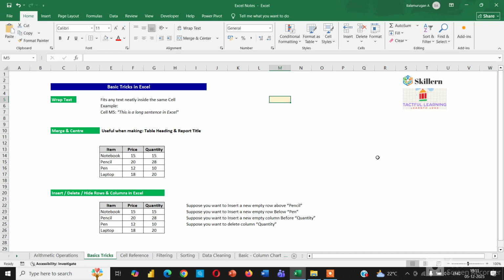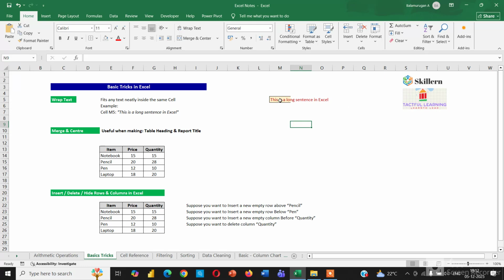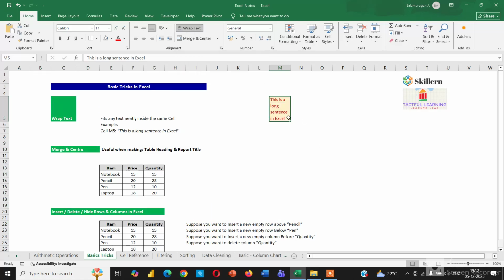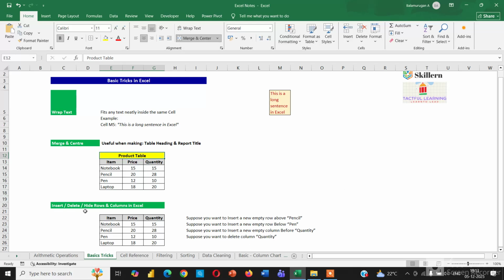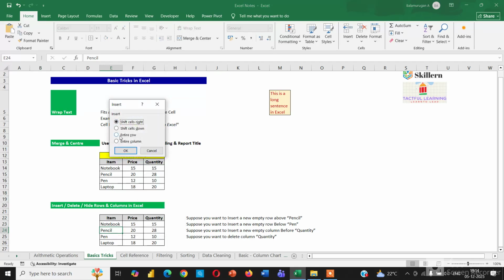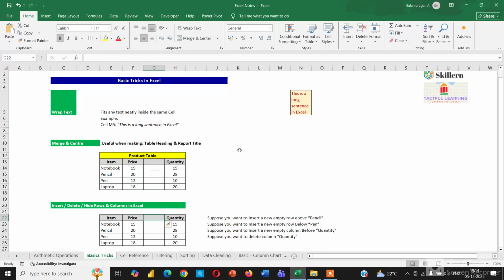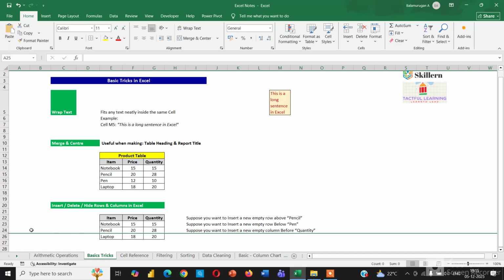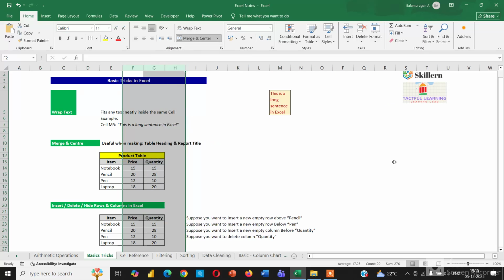Basic Excel Tricks